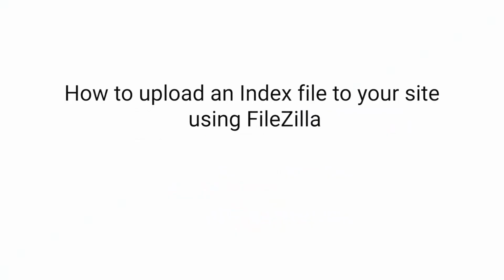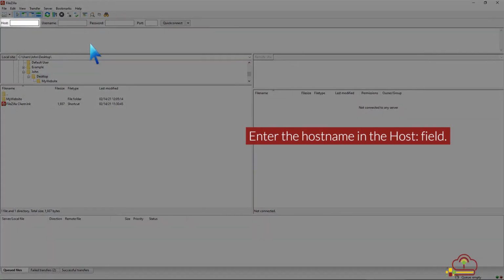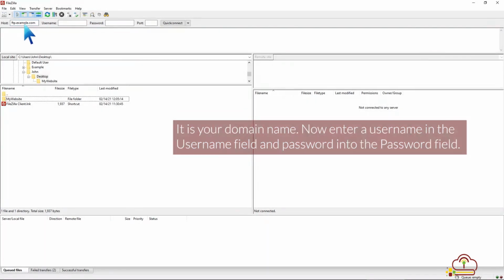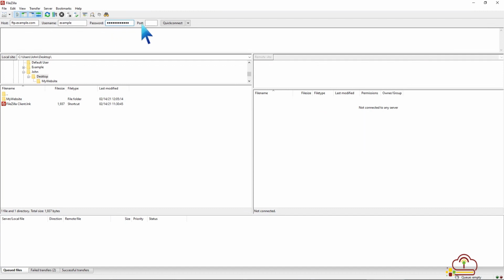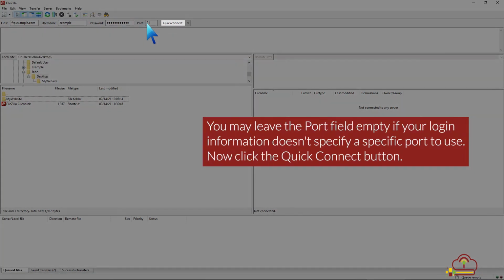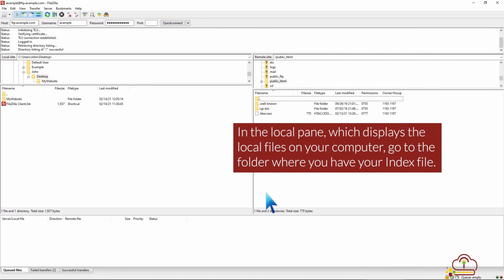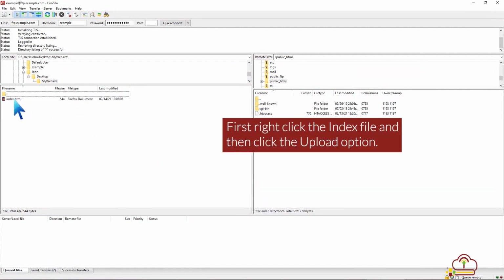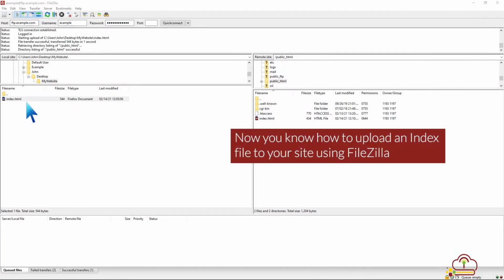How to upload Index file to your site using FileZilla INTERPROWEBHOST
FileZilla tutorial video will show you how to use FileZilla. Manage, upload and download files from your web hosting server using FileZilla. Whether you are a INTERPROWEBHOST's client or not, this FileZilla video would be helpful for you.